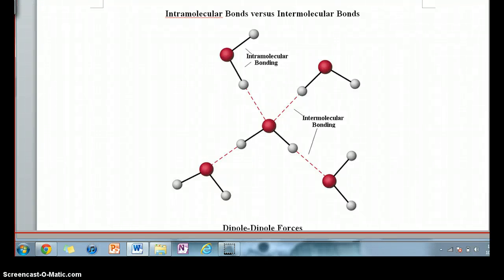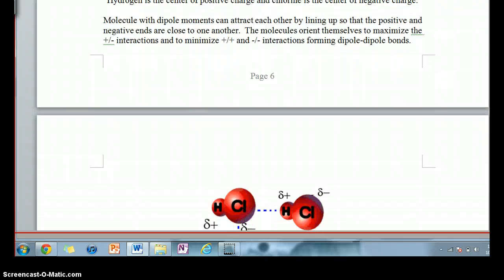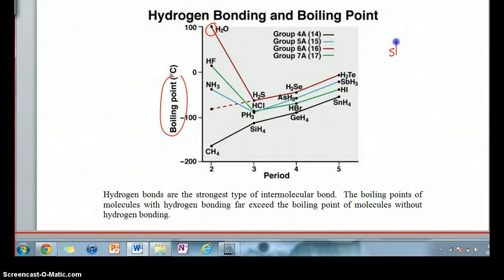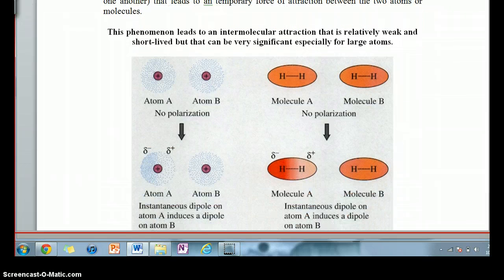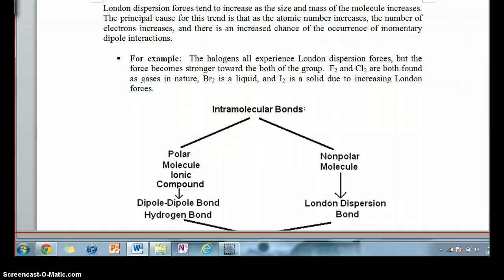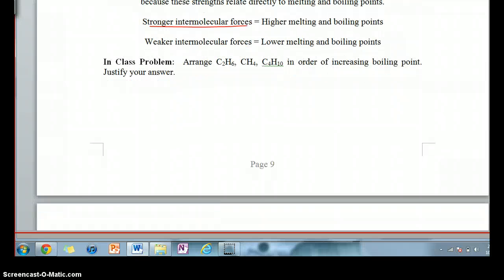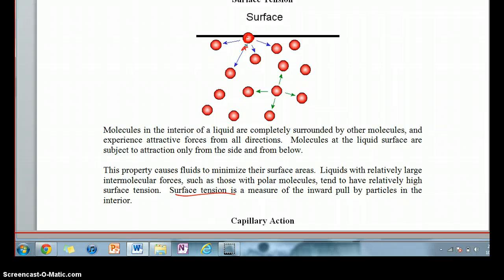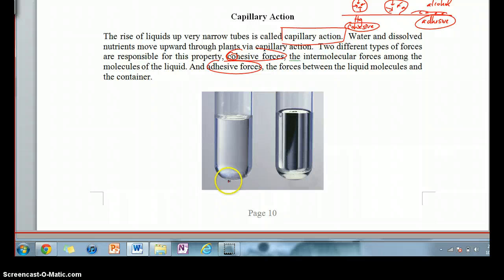Ch. 10 Notes pp. 6-10